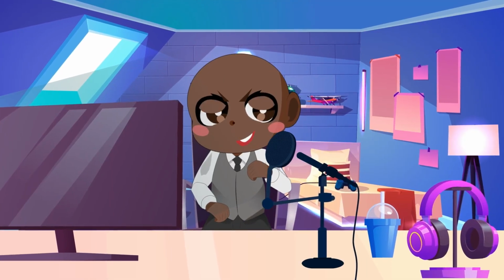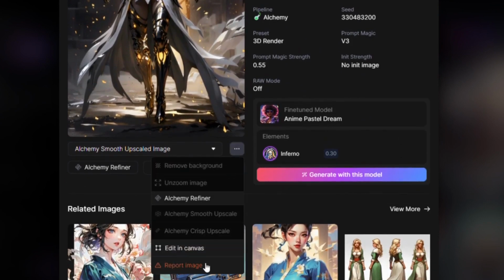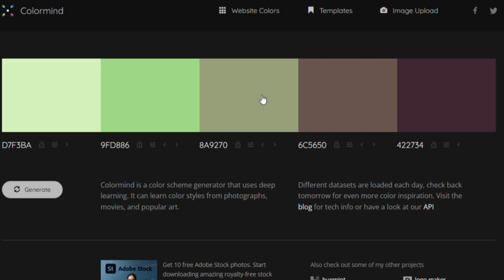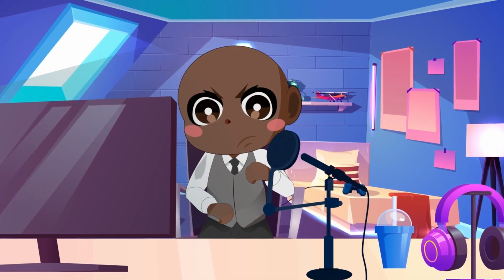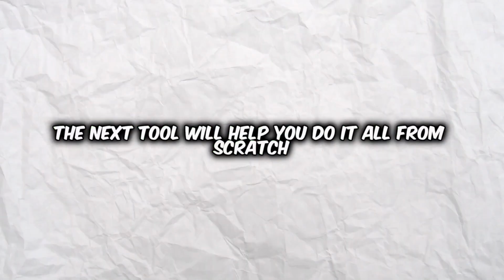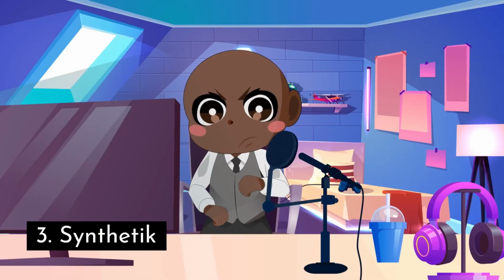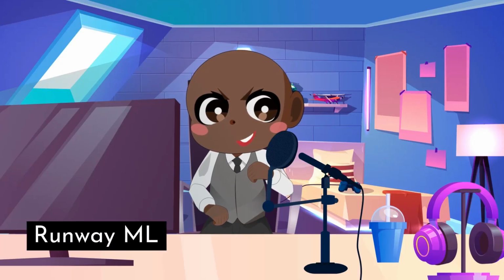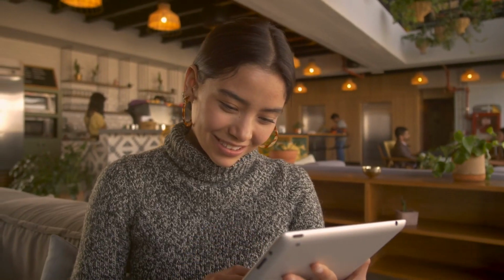How To Make Faceless Kids Animation Video Using FREE AI Tools In 3 Easy Steps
Explore the power of free AI tools like Bing Image Creator, Leonardo AI, and Runway ML as we guide you through the process. These three simple steps will transform your ideas into captivating cartoon animations. Whether you're an experienced animator or just starting out, this video is a game-changer. Don't miss this chance to bring your imagination to life.

Try our FREE YouTube training course to help you start a YouTube channel.

Try Pictory for yourself for FREE!

Try Eleven Labs, a revolutionary cost effect text to speech software for free!